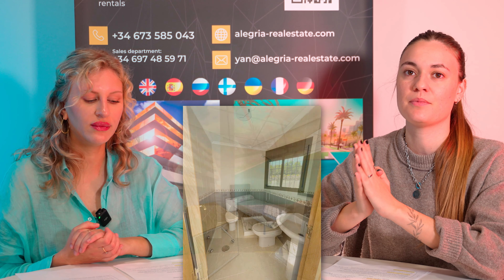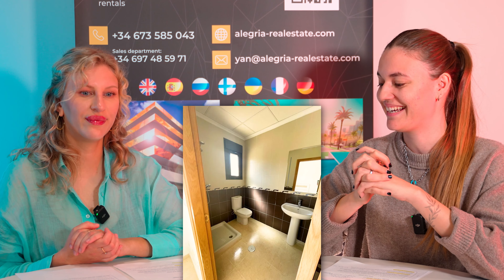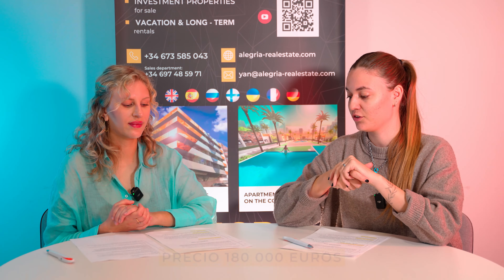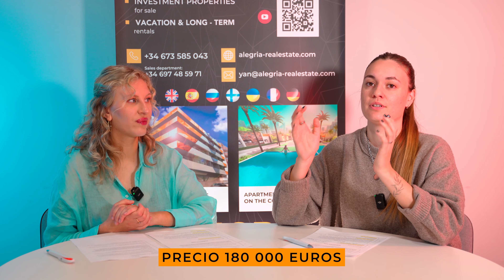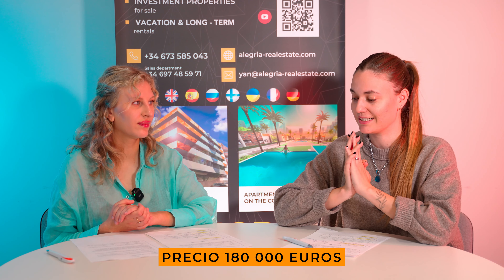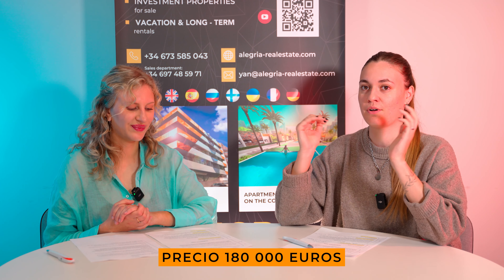Taxes in Spain❗How to buy property & basic payments | useful tips | Real Estate Podcast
When buying a house or apartment, taxes are one of the important issues. Today we want to tell you what taxes exist in Spain. We will share tips and useful information regarding all payments.
Useful tips for buying property in Spain! How to buy a home and complete all the documents correctly. What may be the nuances with Taxes of document preparation? We answer all questions and provide advice. Now purchasing real estate will be easy and successful for you because the professional managers of the Alegria real estate agency will be able to resolve all issues.

We present to you our new Podcast section about the most important issues of real estate in Spain!
We work for you!